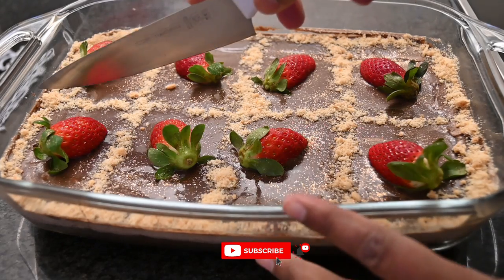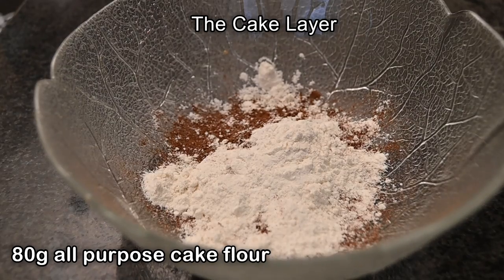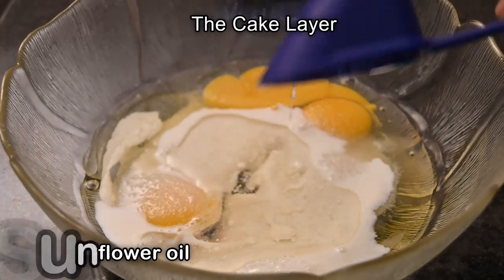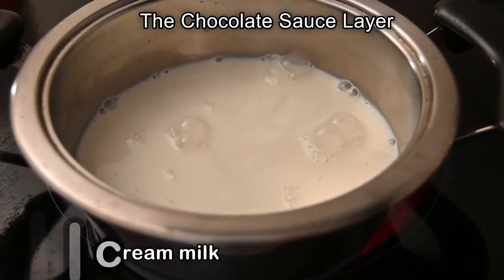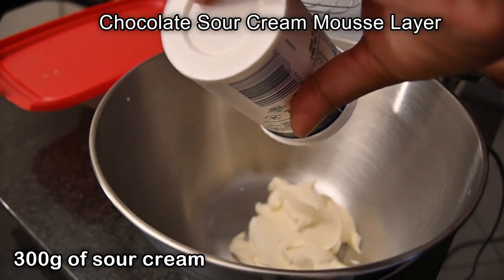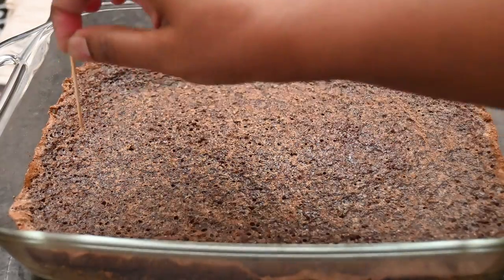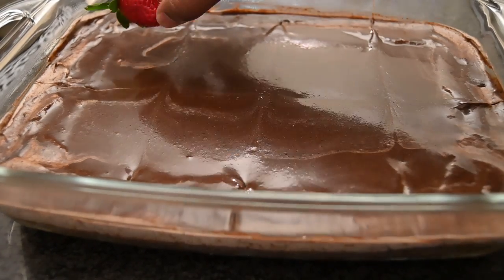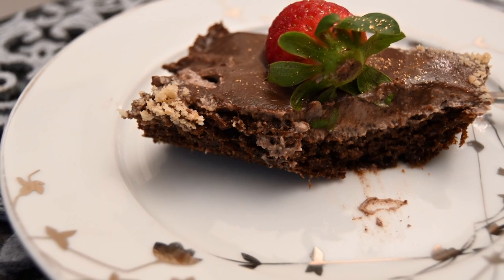Indulge in the Richness of Turkish Chocolate Cake with a Creamy Sour Cream and Cream Cheese Topping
Get ready to experience a chocolate lover's dream with this decadent Turkish Chocolate Cake! Made with rich cocoa powder and topped with a creamy blend of sour cream and cream cheese, this dessert is sure to satisfy your sweet tooth. The tangy twist of the topping perfectly balances the sweetness of the cake, making it a treat that you won't be able to resist. Whether you're looking for a dessert to impress your guests or simply want to indulge in something delicious, this Turkish Chocolate Cake is the perfect choice.